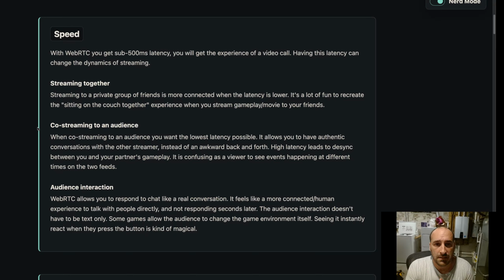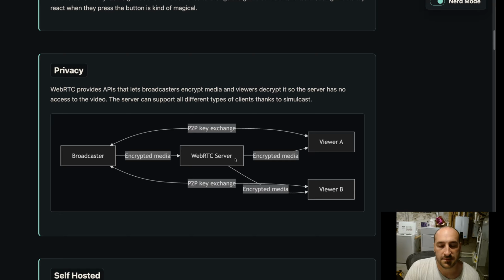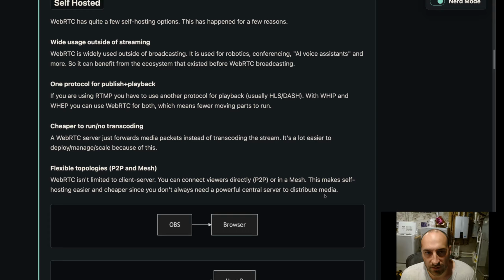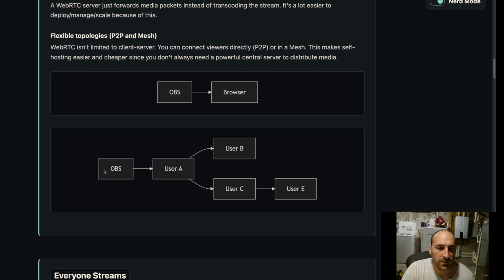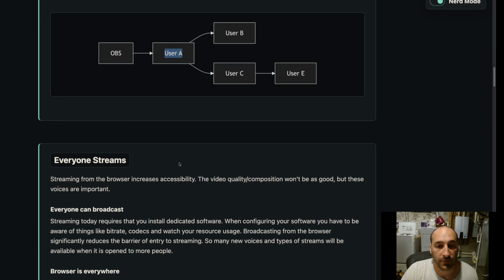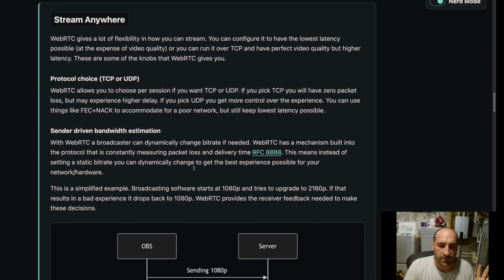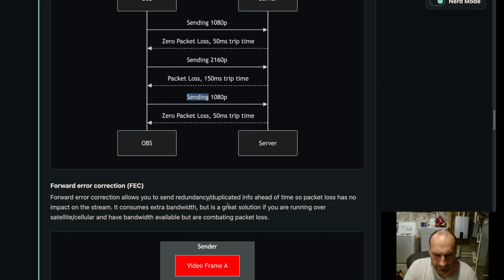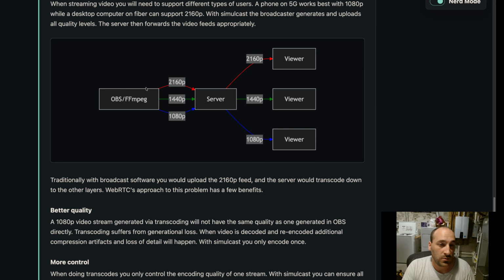WebRTC For The Streamer - How WHIP/WebRTC Can Improve Streaming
A video presentation of webrtcforthestreamer.com What are the ways that WHIP can make streaming better for everyone.

Chapters
0:00 Intro/Why I care about WHIP/WebRTC
1:45 Top 6 Reasons
2:00 Latency/Speed
3:30 Privacy
4:45 Self Hosted
6:45 Everyone Streams
7:40 Stream Anywhere
10:25 Higher Quality
11:30 How can I use it?